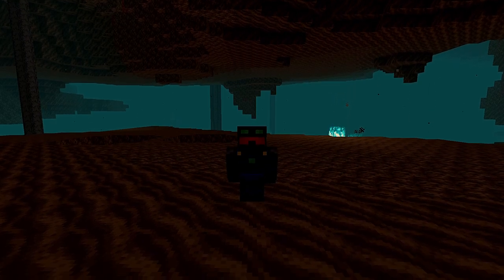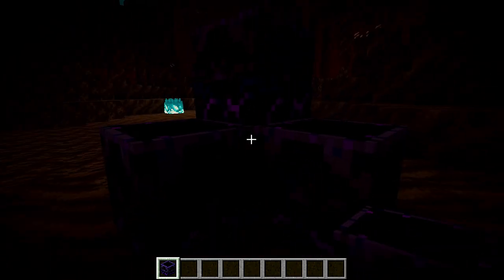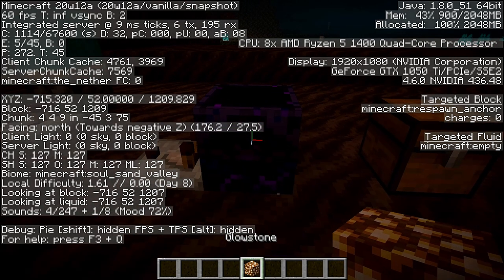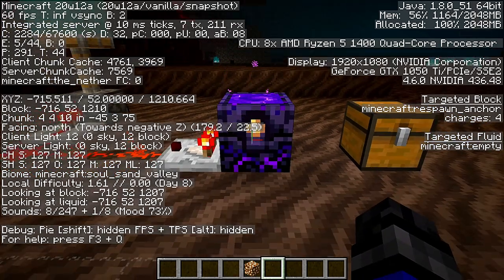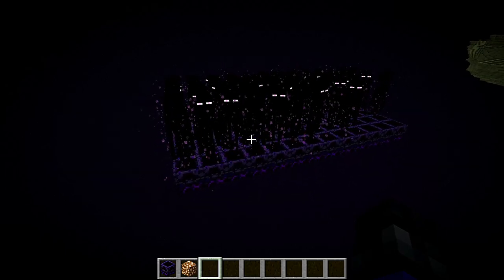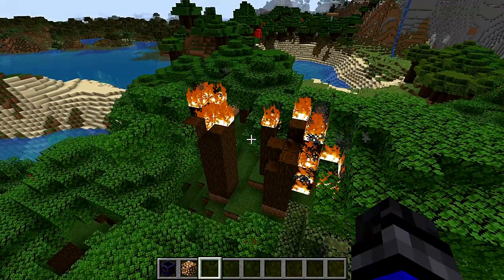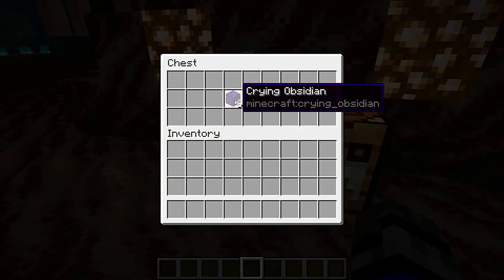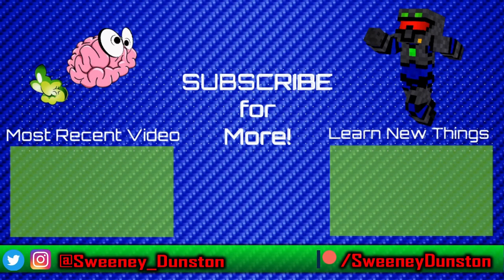Respawn Anchor - Minecraft Block Guide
In this video I explain how to make Respawn Anchor in Minecraft Java Edition and even show you what all it can do.